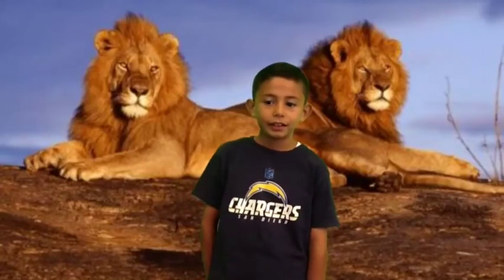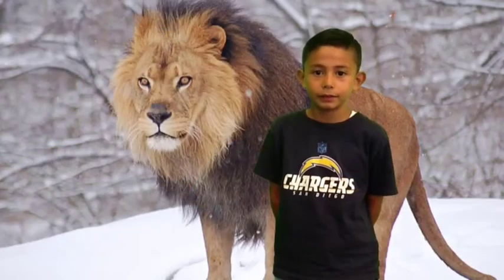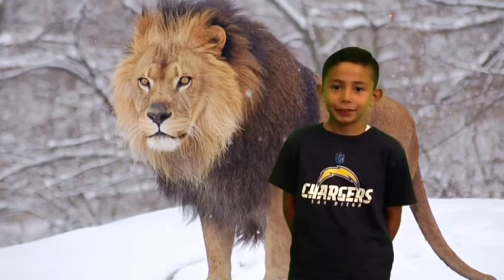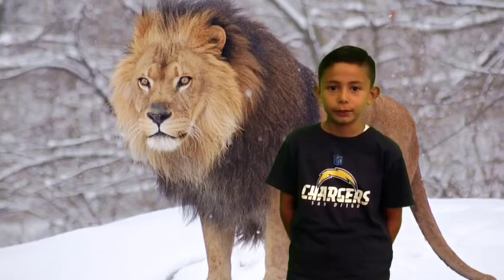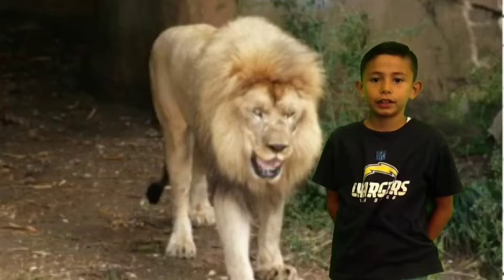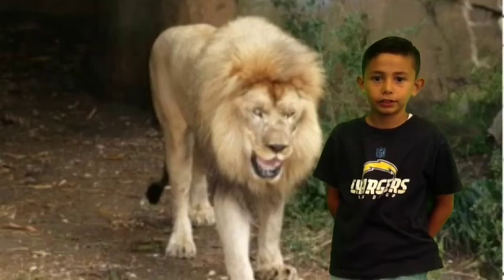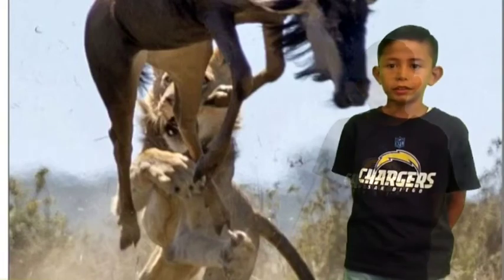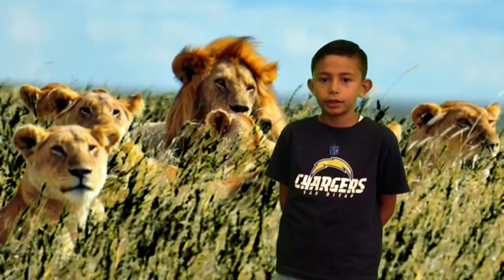Lions by Carlos Hernandez